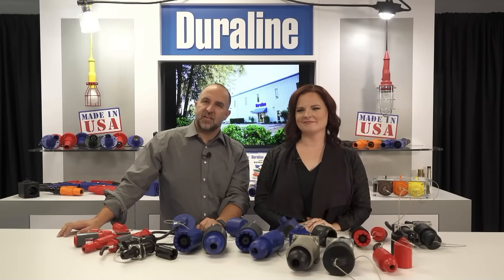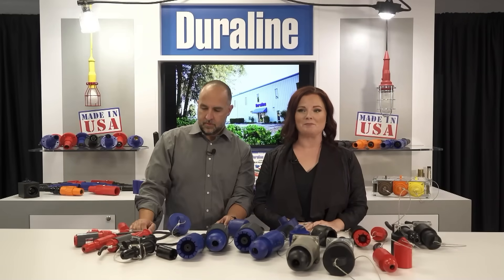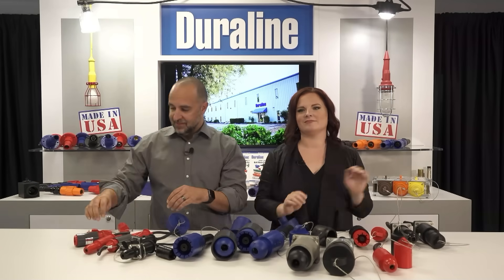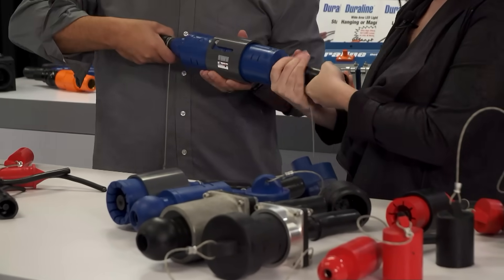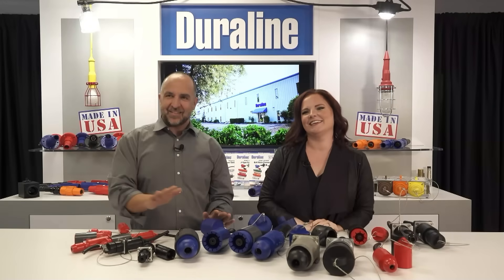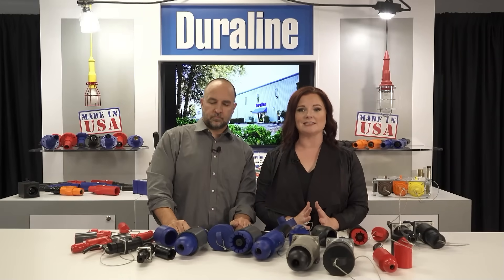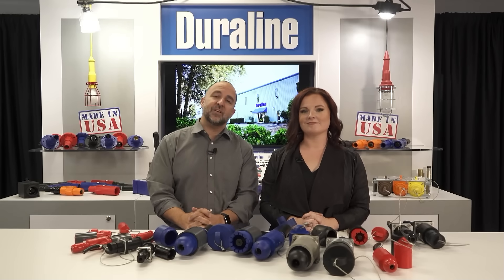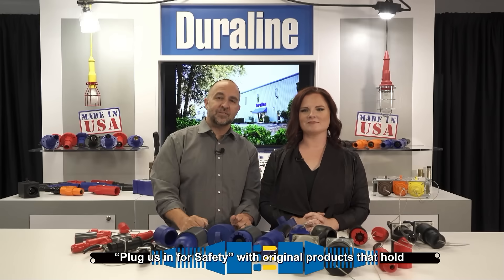518 High Power Series High Amperage High Power Plugs and Receptacles up to 5KV 50 Amps to 1000 Amp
MADE WITH PRIDE IN THE USA

518 Micro, Jr. and Sr. Series Connectors and Receptacles

360 degree Patented non-specific orientation allows for easy mating and locking.

Integrally molded-in collet on male locks onto ball-nose shape of female connector. Locking ring slides forward over collet, to increase retention force of mated connectors.

Bodies and caps are molded rubber, contacts are copper alloy and locking rings are made of plastic.

Key Benefits:

Duraline 518 Series- high power connectors feature an innovative 360-degree, ball and socket locking collet design. This allows the connector pairs to be mated and locked without regard to a specific orientation. There is no cam or keyway to line up, and there are no polarizing positions or twisted cables to worry about. When engaged, the locking ring provides positive locking force while allowing free rotation, even with rigid cables

518 Series- high power connectors are designed and tested for AC or DC applications requiring currents from 50 to 1000 amps and voltages up to 5KV, in a single connector. Multiple connectors can be used to achieve higher ampere ratings (ex. 2000A –See Multi-Gang Housings and Panels) Connectors are provided on 600-Volt cable (standard) and include waterproof caps. 1KV, 2KV and 5KV cable is also available. Connectors are available in a variety of colors to allow for phase identification. Mated pairs are fully watertight and are ideally suited for use in areas that are generally hosed down with water under pressure as part of clean-up procedures.

518 Series- connectors are ideal for use on railroad cars, power plants, generators, tunnels, oil rigs, refineries, aircraft carriers… anywhere a high power quick disconnect would be used.

518 Series- connectors can be manufactured to conform to IEEE-383 for class 1E applications for use in nuclear-fueled power plants. Since these crews must work under limited allowable time exposures, the quick-connect and disconnect characteristics of the 518 Series connector makes them quite desirable.

All 518 Series connectors are built to customer’s electrical specifications (voltage, amperage, cable size and color codes)